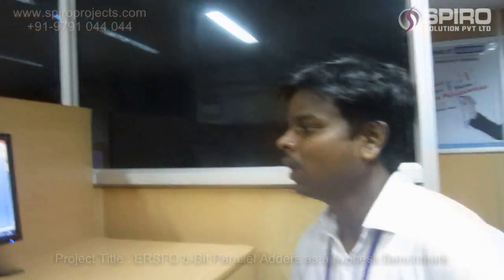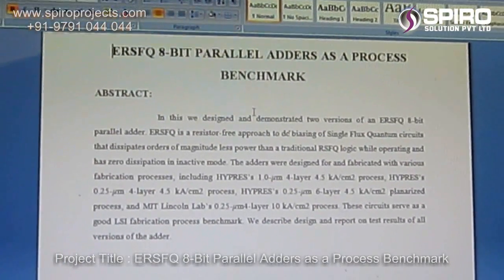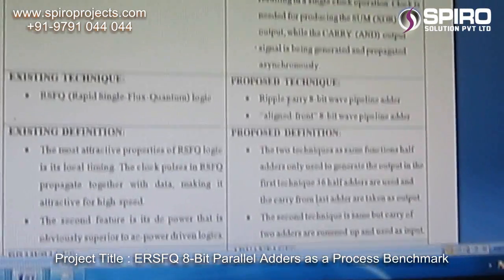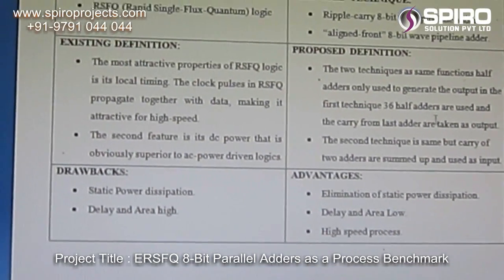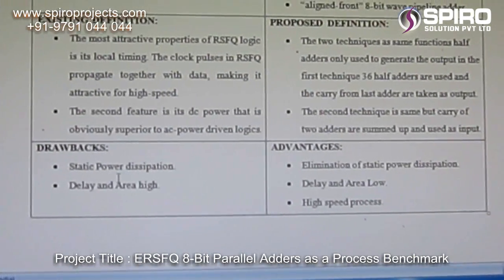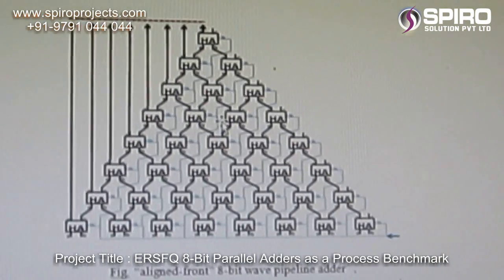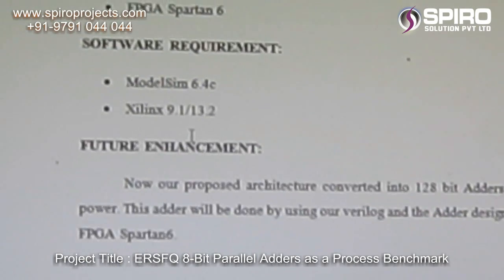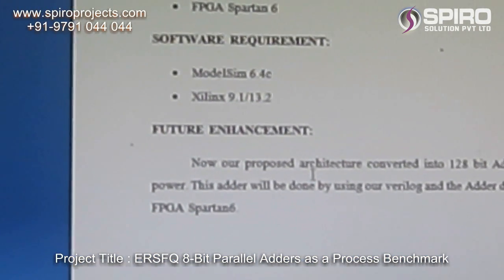Comparisons of Robert, Prewitt, Sobel operator based edge detection methods for real time uses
Tamilnadu,India
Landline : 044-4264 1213